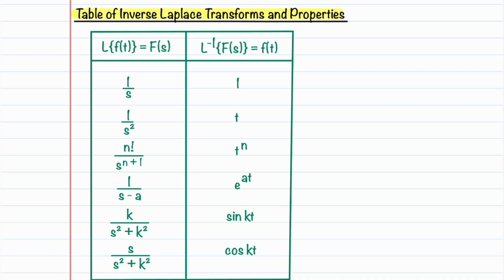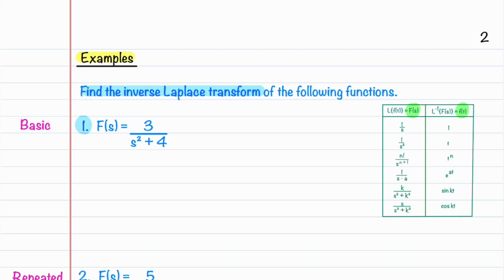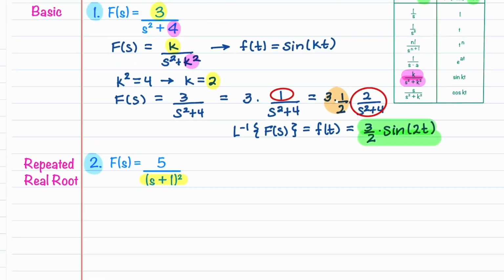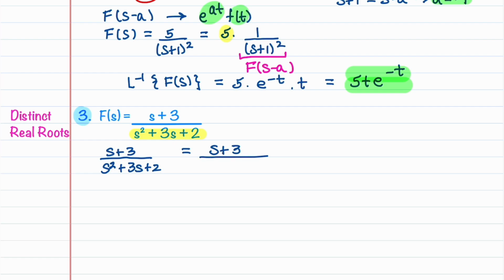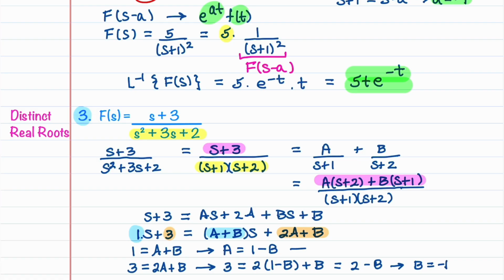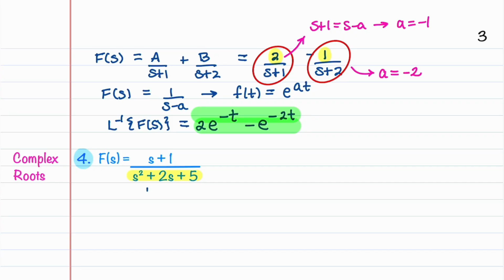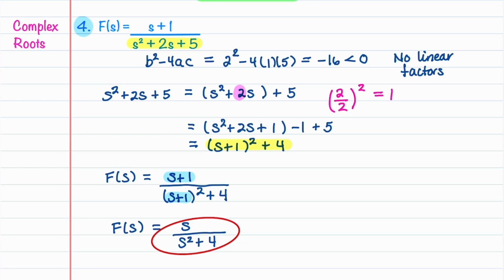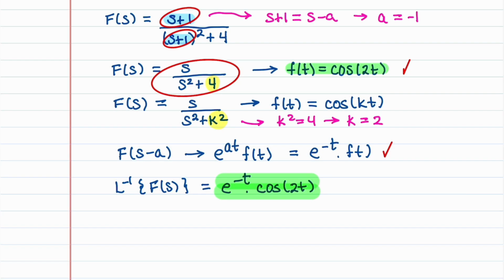How to Find Inverse Laplace Transforms (Step-by-Step Examples)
In this video, we learn how to find inverse Laplace transforms using a table, properties, and step-by-step techniques.

We start with a table of common inverse Laplace transforms and review key properties such as linearity and shifting. Then we work through several examples, including basic transforms, repeated real roots, distinct real roots using partial fractions, and complex roots using completing the square.

This process allows us to move from functions in the s-domain back to functions in the time domain, which is essential for solving differential equations using Laplace transforms.

📌 Topics covered:
Table of inverse Laplace transforms
Linearity and shifting properties
Partial fractions (distinct real roots)
Repeated real roots
Complex roots (completing the square)
Step-by-step examples

*Timestamps*
00:00 Introduction
00:16 Inverse Laplace Transform Table and Properties
02:20 Example 1 - Basic
05:17 Example 2 - Repeated Real Root
07:42 Example 3 - Distinct Real Roots (Partial Fractions)
13:02 Example 4 - Complex Roots (Complete the Square)